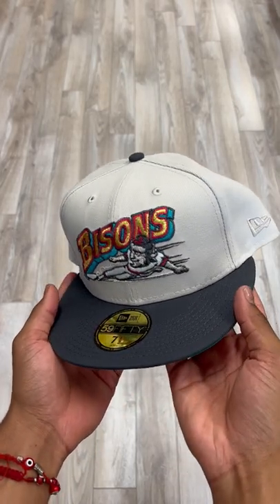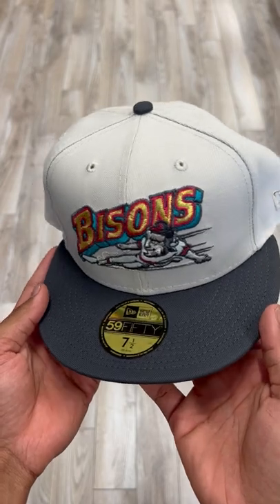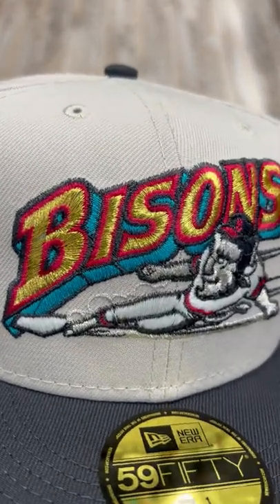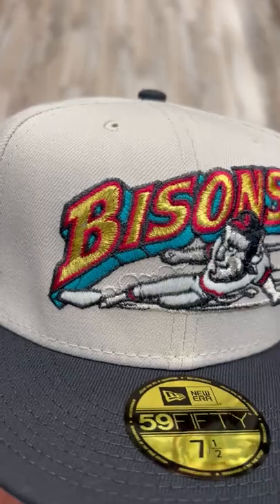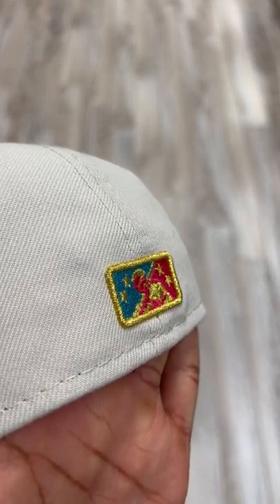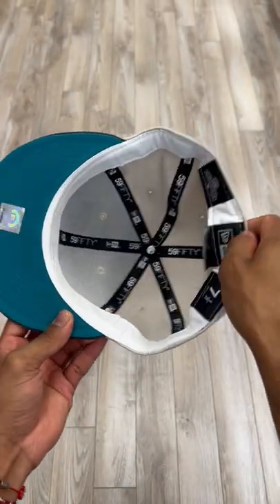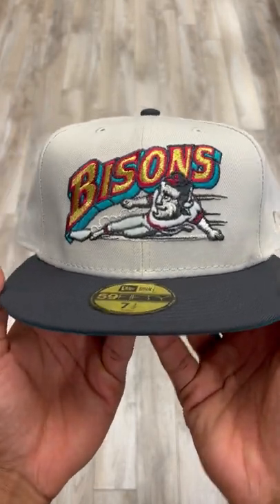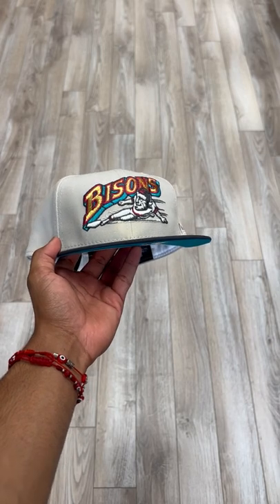Buffalo Bisons 🐃 New Era 59Fifty Fitted Hat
New Era 59Fifty Fitted Hat in Stone, Dark Gray and Aqua Under Brim.

⏰ Online: 06/16/22
6PM EST | 5PM CST | 4PM MST | 3PM PST